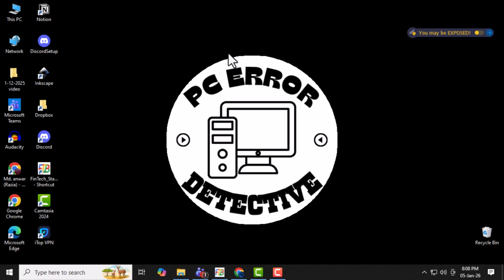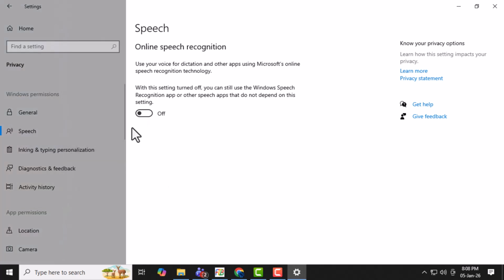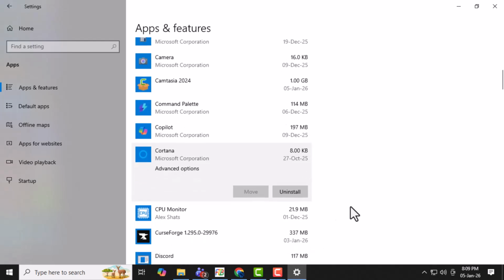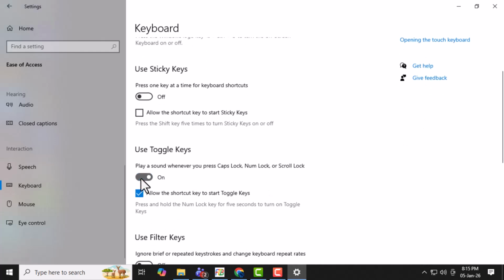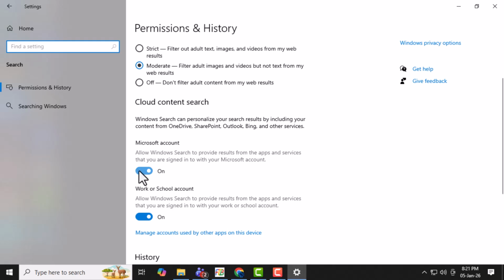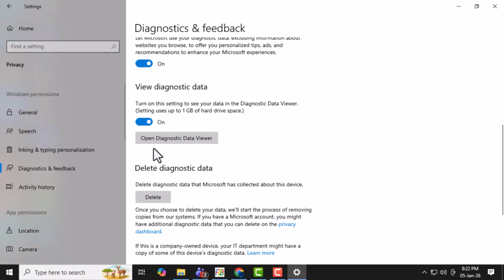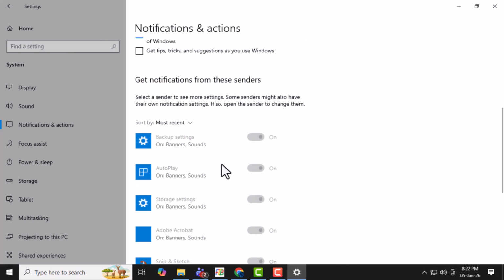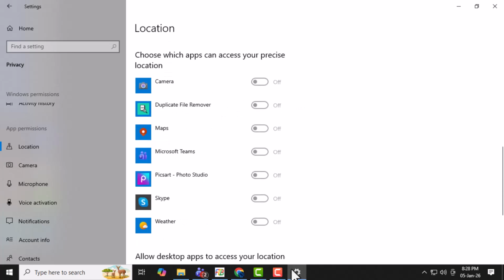7 Cortana Settings to Disable NOW on Windows | Boost Privacy & Speed (2026)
📝 In this essential guide, we break down the seven most important Cortana settings you should disable immediately on your Windows PC. You'll learn exactly which Cortana features to turn off to improve your privacy, reduce unnecessary background activity, and boost your overall system performance for a smoother experience. We provide clear, step-by-step instructions for disabling voice activation, background activity, keyboard shortcuts, online search, data collection, notifications, and location access. By the end of this tutorial, you will have full control over Cortana, ensuring it no longer consumes resources or compromises your data. Follow along with PC Error Detective to secure and optimize your computer effectively.

-- TIMESTAMPS --
0:00 - Introduction: 7 Cortana Settings to Disable
0:25 - 1. Turn Off Cortana Voice Activation
1:24 - 2. Disable Cortana Background Activity
2:17 - 3. Turn Off Cortana Keyboard Shortcut
3:04 - 4. Disable Cortana Online Search
3:47 - 5. Turn Off Cortana Data Collection
4:32 - 6. Turn Off Cortana Notifications
5:17 - 7. Turn Off Cortana Location Access